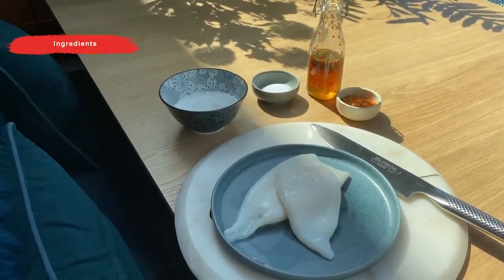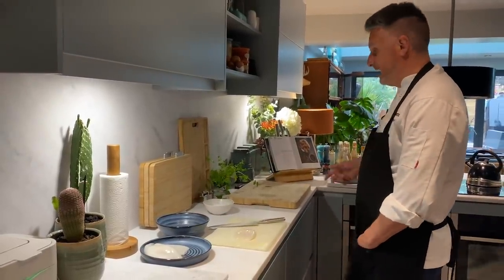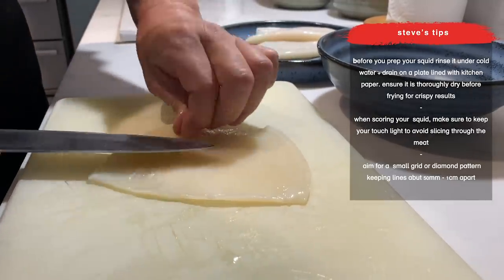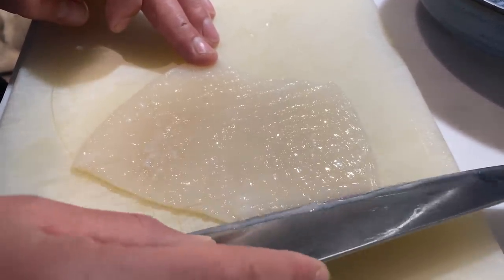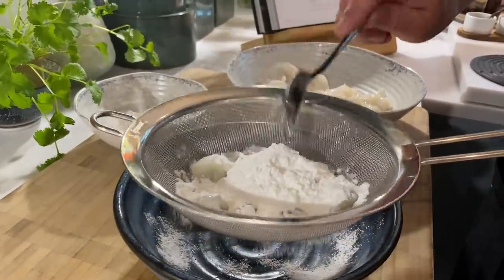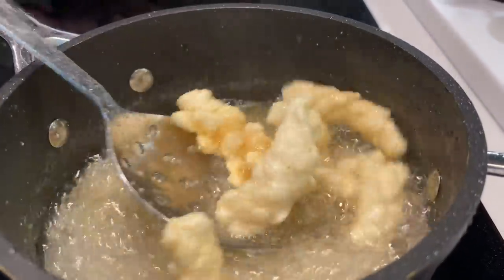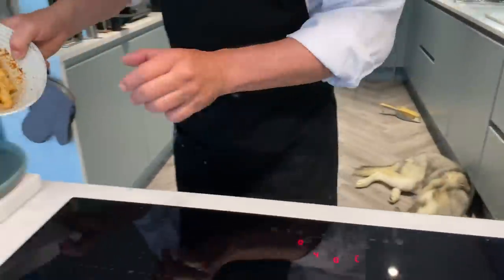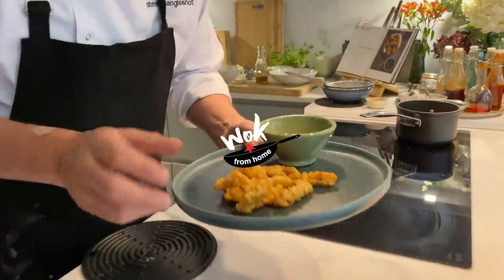wok from home epsiode #10 | chilli squid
this week's wok from home episode is extra special. not only is steve cooking up the legendary chilli squid, but, it’s also the final of our first series. but don’t worry! we’ll be back. we’re just taking a short two-week break while we work on season two. which will launch on june 10. so, for our final episode we’re going out with a bang. the recipe you’ve all been waiting for. everyone’s favourite fiery side. chilli squid. enjoy + stay tuned for more info on season two. it’s going to be even better than our debut 😉

squid, body only, about 200g
50g cornflour
150ml vegetable oil
1 tsp shichimi powder

generous pinch of salt, plus extra to taste

spicy vinegar

50g caster sugar

2 tbsp water
5 tbsp malt vinegar
5 tbsp  light soy sauce
pinch of sea salt
1 red chilli, deseeded, finely chopped
3 coriander sprigs, finely chopped